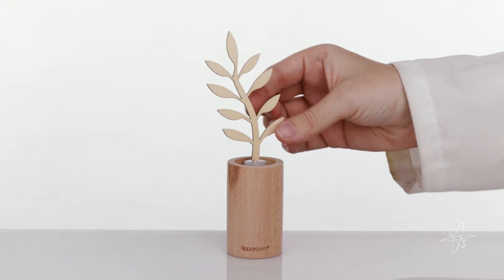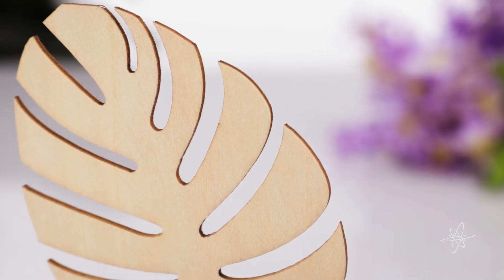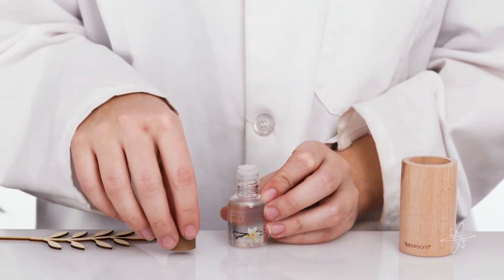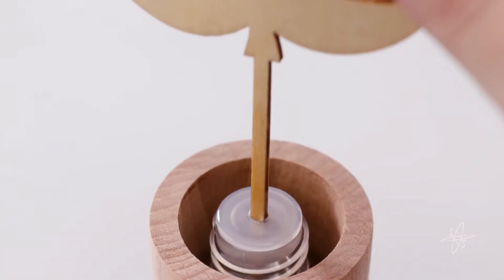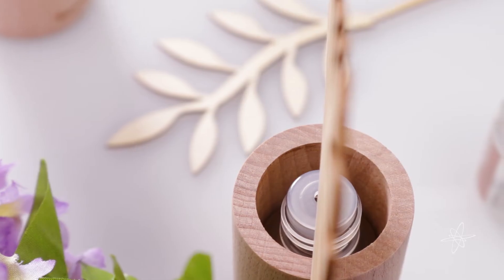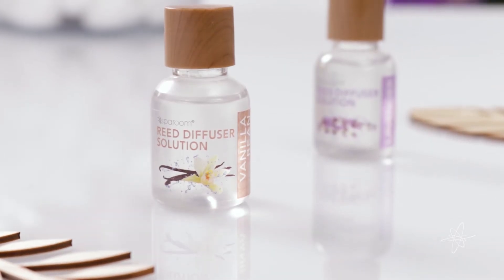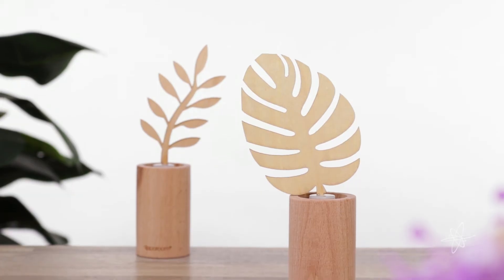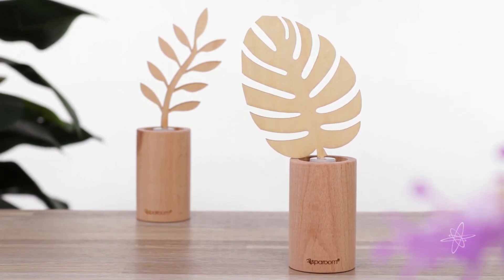SpaRoom Mini Forestations Wooden Reed Diffuser – Natural Scent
Breathe in and relax in the refreshing scents. Real wood and foliage designs enhance the natural ambiance, as essential oils purify the air to freshen up any room.

Aromatherapy w/real wood cup, & leaf shapes
Pure essential oils bring refreshing fragrance
Air freshener sets a peaceful mood, ambiance
Calming, for relaxation, meditation, tranquility
In home, bedroom, dining room, living room, bathroom
In dorm room, retail shop, restaurant, café
Nature Boho décor; table centerpiece, housewarming
Reusable; Use w/other oils too; Needs no batteries